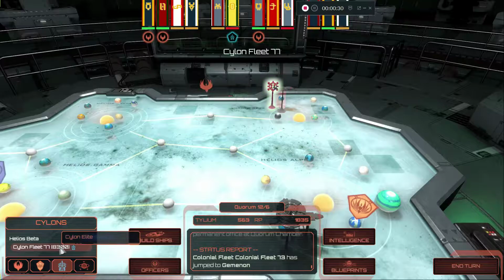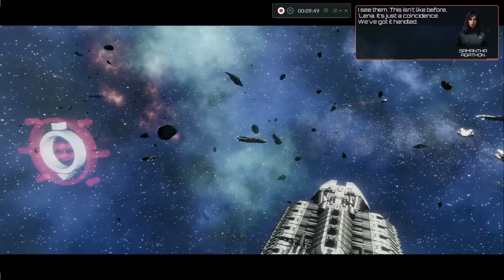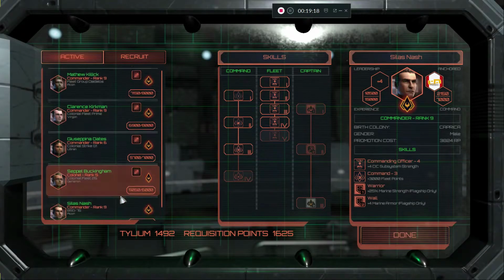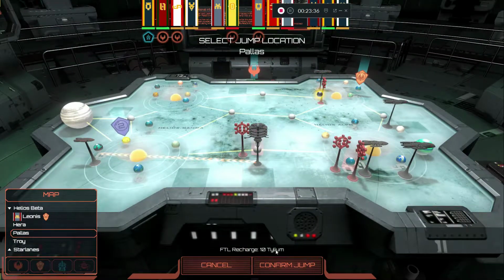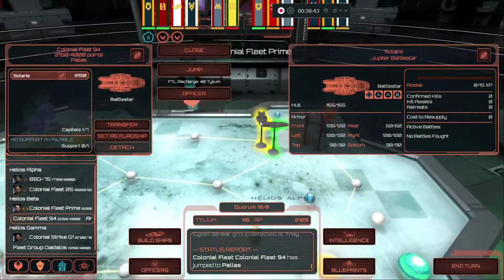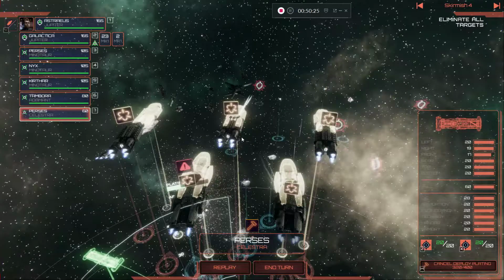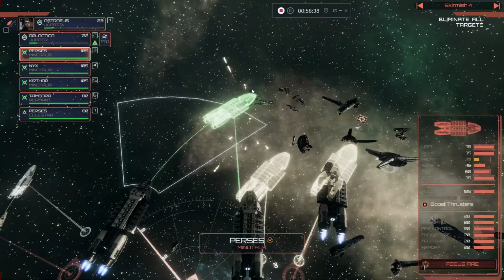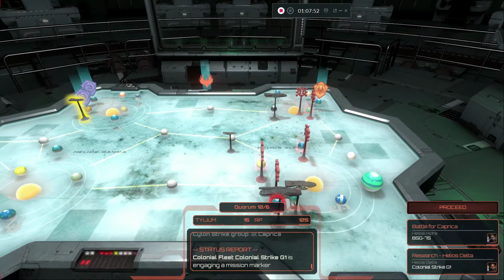Battlestar Galactica: Deadlock, Sin & Sacrifice: Part 6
Hello! And welcome to the Battlestar Galactica: Deadlock, Sin & Sacrifice play through! I will be playing through the entire campaign in this series on Commander level difficulty. Please leave tips / strategies / mini stories you'd like to see in the comments below.

Want to chat about gaming, sci-fi, fantasy, or anything in the realm of Gamers/Nerds/Greek catch me on the discord!